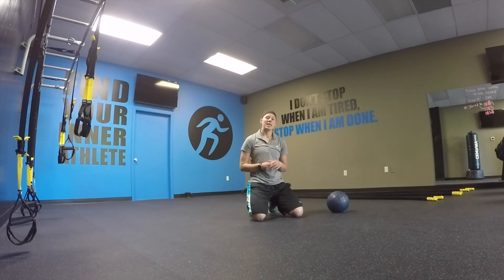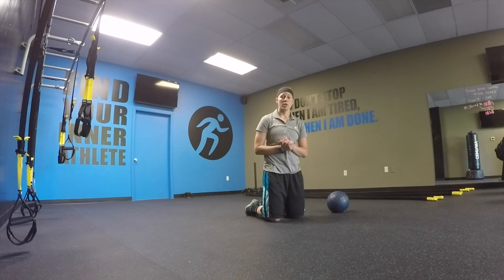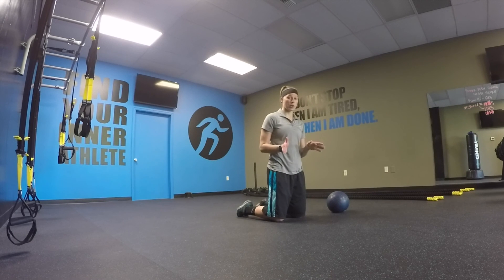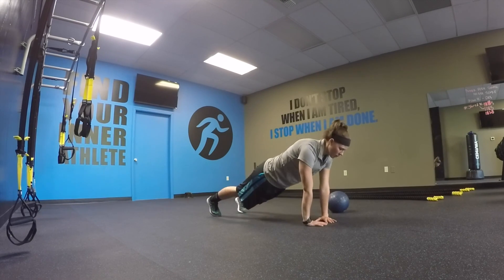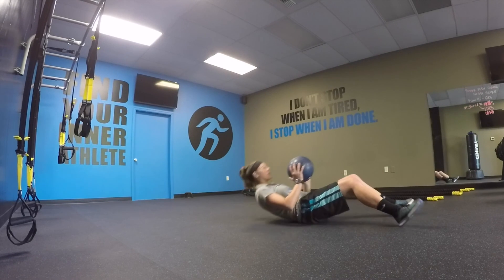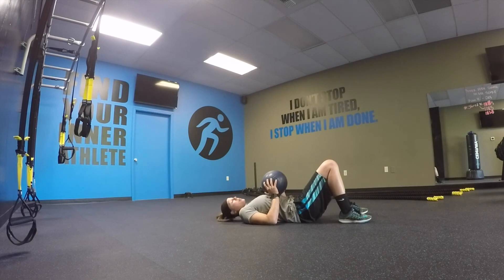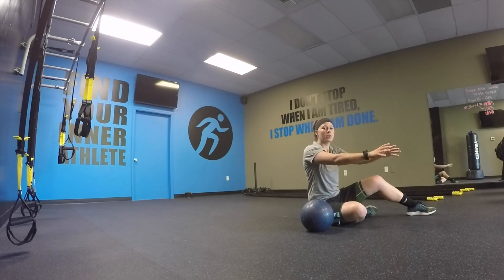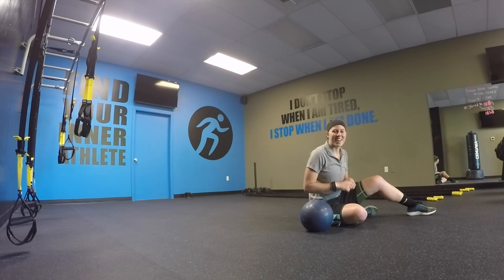Contrast Training Chest Circuit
Combining two exercises that work the same muscle group at different speeds helps reach muscle fatigue and develop more toned muscles. This circuit combines an endurance strength exercise with a plyometric explosive exercise. For more guidance our your workout routine visit innerathlete.co.